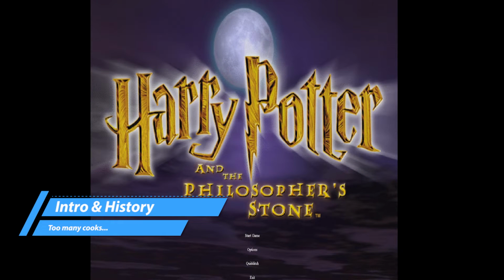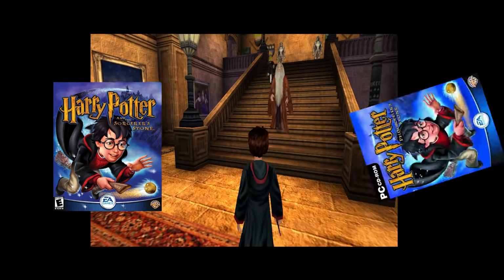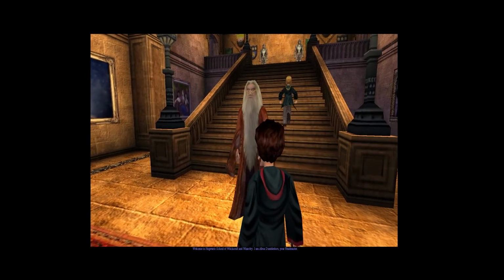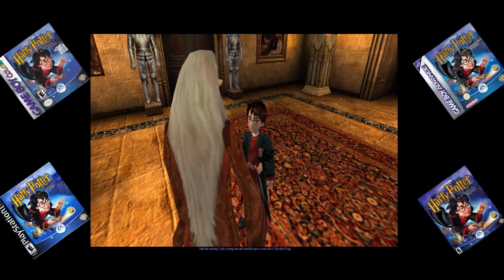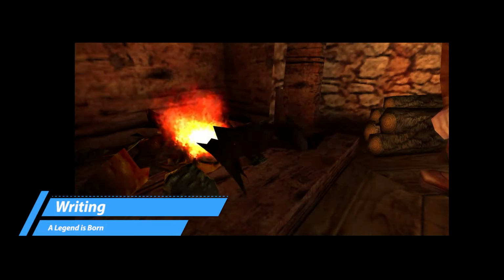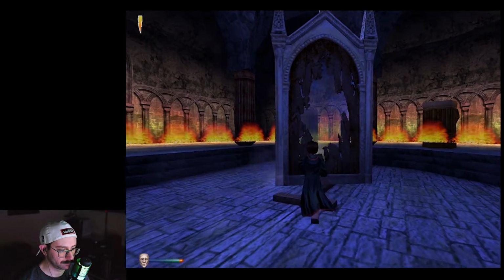Harry Potter and the Sorcerer's Stone (2001) Review - Den and Now #1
Harry Potter and the Sorcerer's Stone for PC, released in 2001 is the focus this week! Join me as we take a look at how this game has stood the test of time.

This is The Den! A Channel where we occupy The Den in my house and take a look at old media of all kinds from Video Games, Vinyl Records, Movies and more!